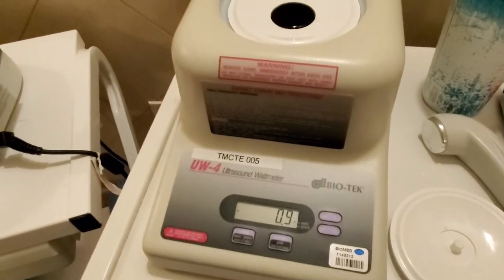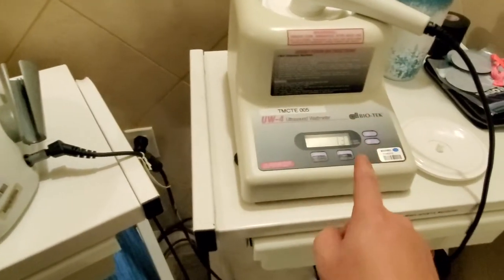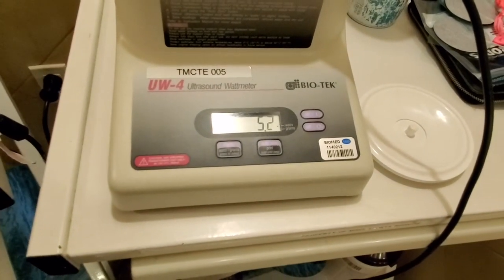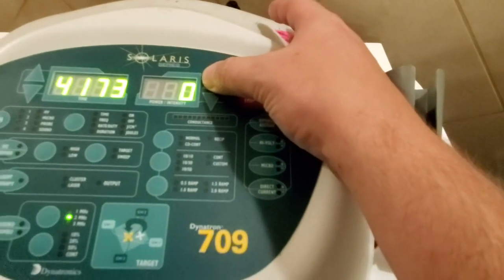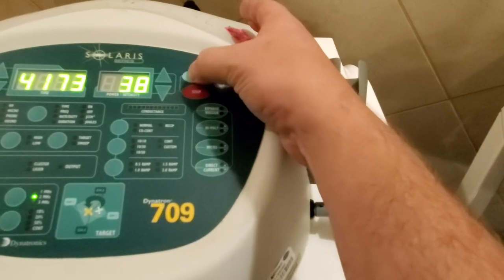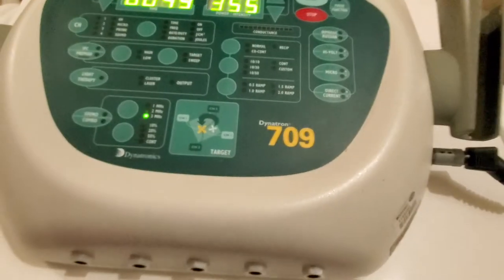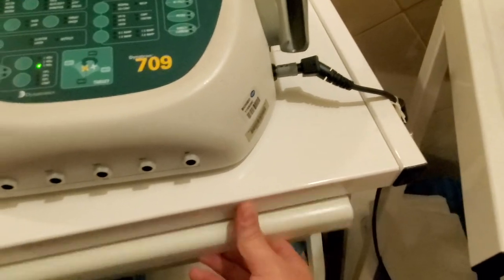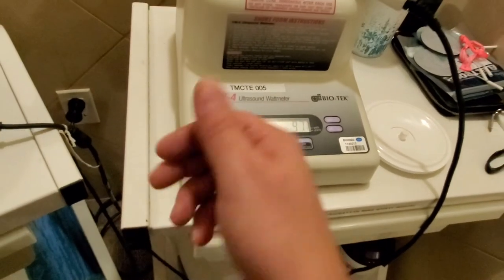Ultrasonic Therapy Calibration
This is a step by step calibration of the 709 series Ultrasound Therapy.